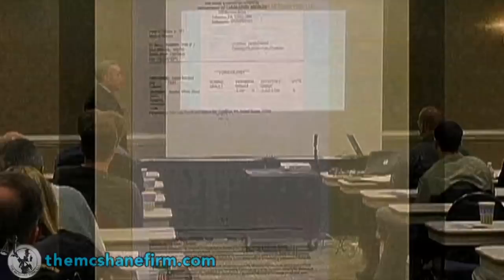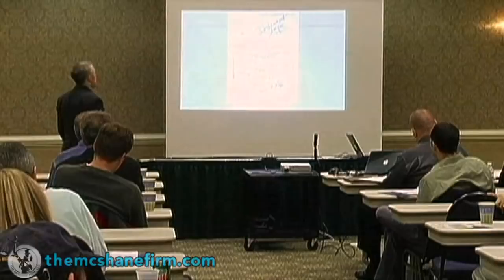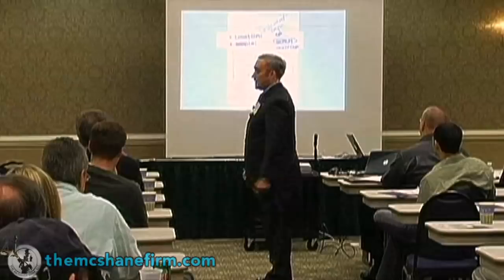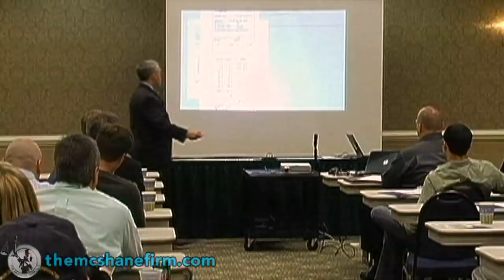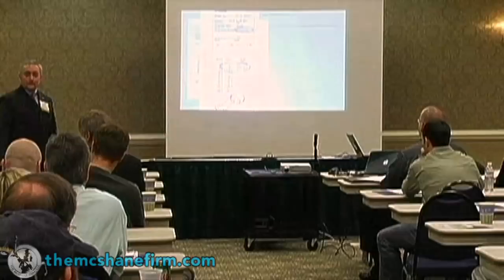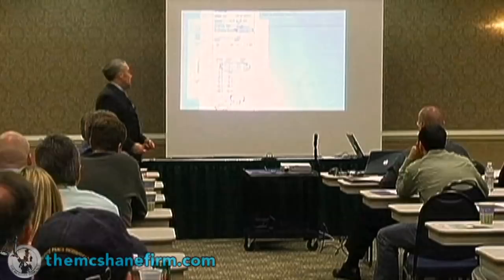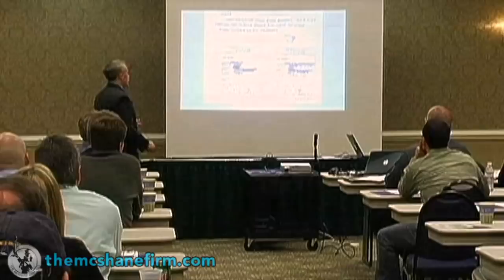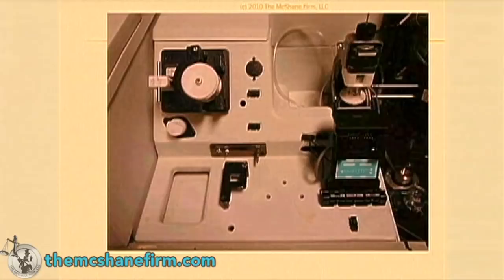PA DUI Lawyer Justin J. McShane presents Analytical Chemistry in Blood Testing: Part 6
Pennsylvania DUI lawyer Justin J. McShane, Esq. presents his lecture "Analytical Chemistry In Blood Testing" in North Carolina in February 2010.

In Part 6: "Errors in Testing Procedures," forensic science expert McShane looks at the most common mistakes made in testing and reporting blood composition for DUI cases.

The McShane Firm is the top DUI law firm in Harrisburg, PA.

Learn more about:

Video production by JenKev Productions.